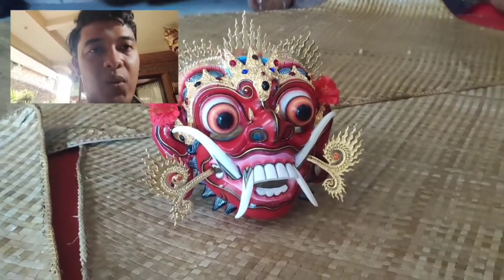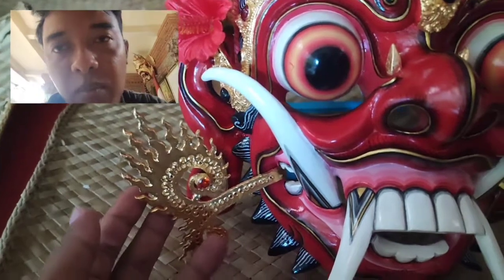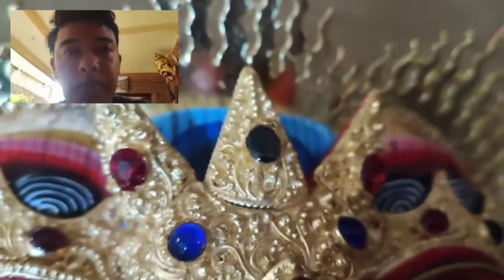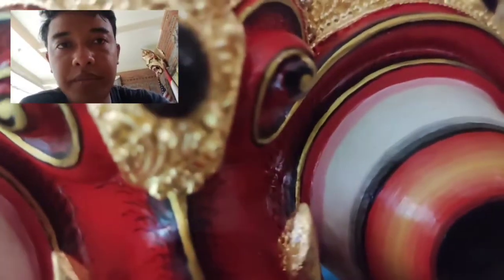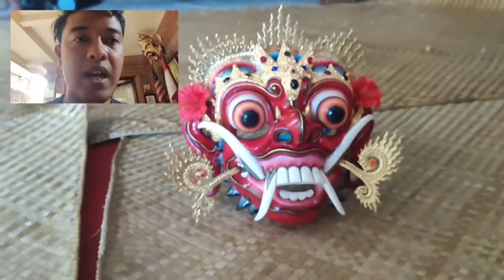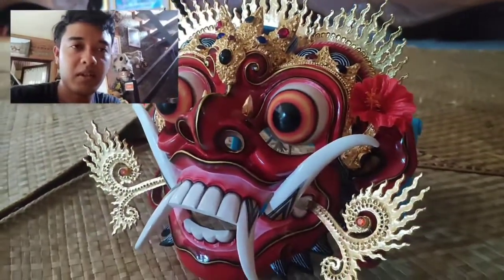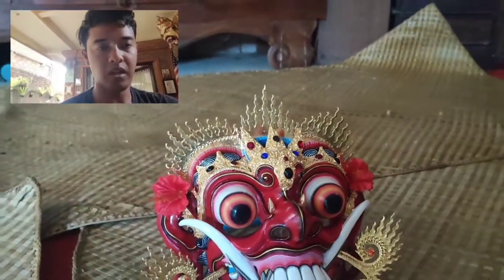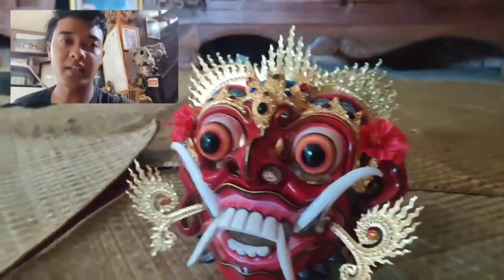Ade Rai Koleksi Topeng Larung dari Galeri I Wayan Muka 🙏🌺